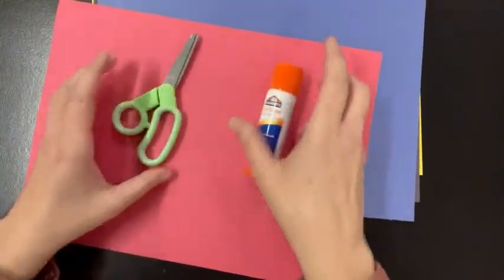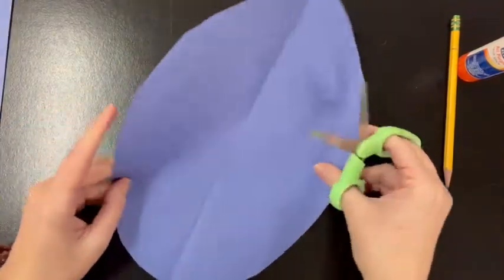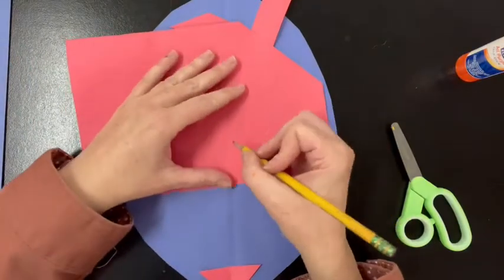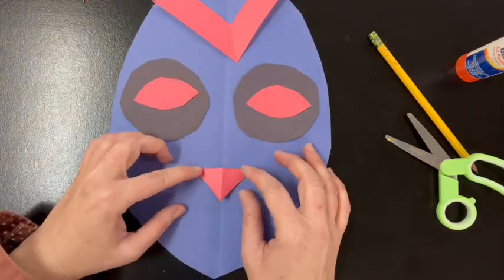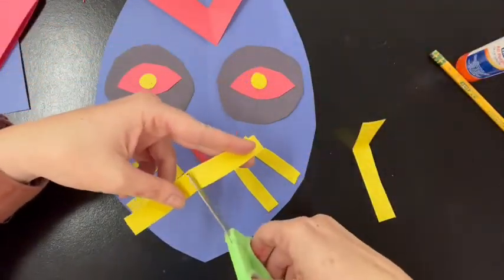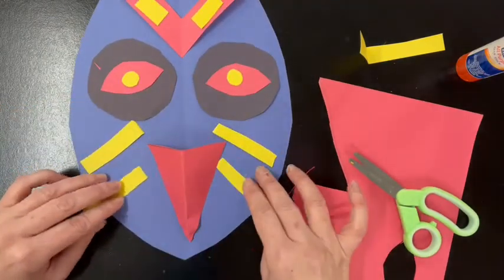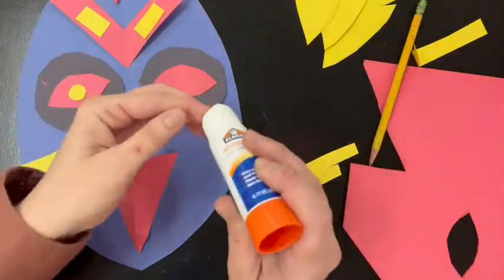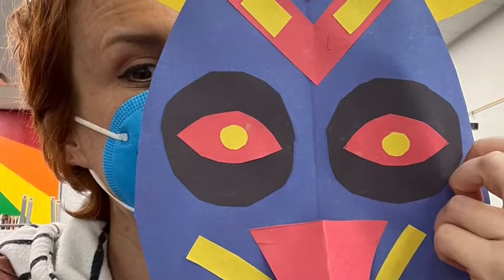Tribal Masks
How to cut and glue shapes to make a mask inspired by Ancient Tribal masks from Western Africa.